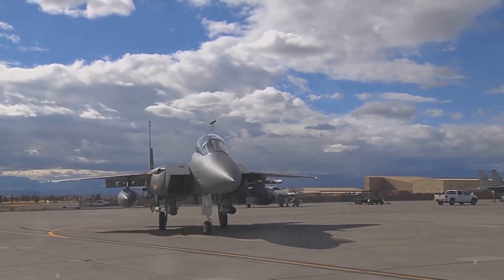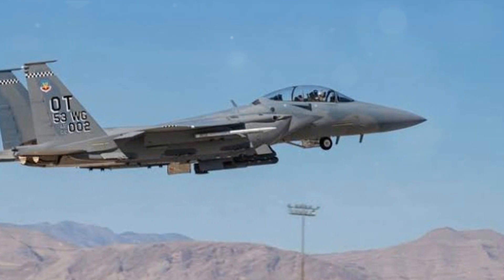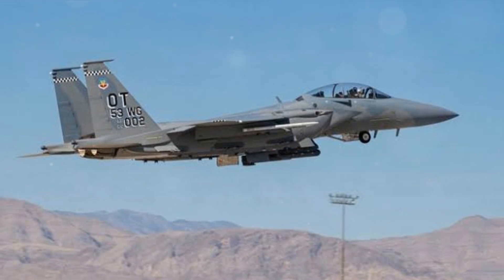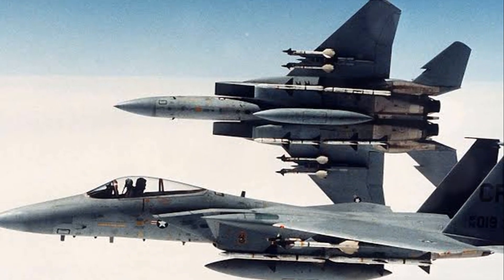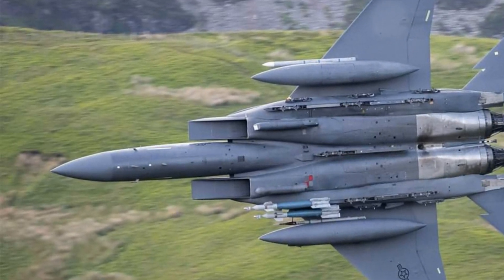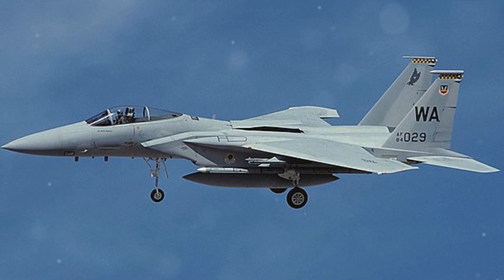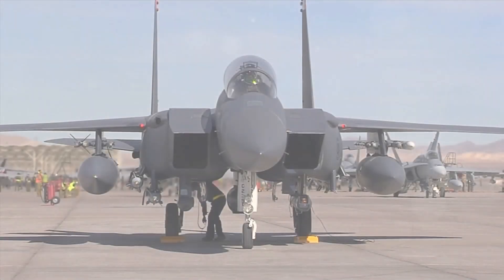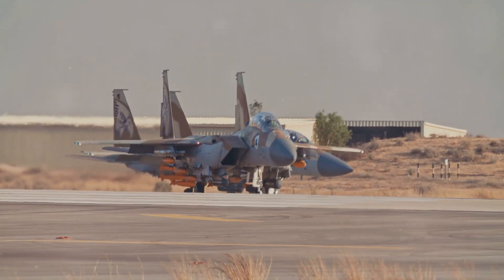Why the F-15 Strike Eagle is STILL the Best Dogfighter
The F-15 Eagle is an iconic air superiority fighter jet developed by McDonnell Douglas (now Boeing) for the United States Air Force.

Key Features:

1. Speed: Mach 2.5+ (over 1,800 mph)
2. Range: 600 miles (965 km)
3. Service Ceiling: 60,000 ft (18,288 m)
4. Armament: 20mm M61 Vulcan cannon, AIM-7 Sparrow, AIM-9 Sidewinder, and AIM-120 AMRAAM missiles
5. Avionics: Advanced radar, HUD, and electronic warfare systems

Design and Development:

1. First Flight: 1972
2. Production: 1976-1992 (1,498 aircraft)
3. Operators: USAF, Israel, Japan, Saudi Arabia, and South Korea

Combat Record:

1. Operation Desert Storm: F-15s accounted for 36 aerial victories
2. Operation Allied Force: F-15s conducted air-to-ground strikes
3. Global War on Terrorism: F-15s provided air support for ground operations

Variants:

1. F-15A: Initial production model
2. F-15B: Two-seat training variant
3. F-15C: Upgraded air-to-air variant
4. F-15D: Two-seat training variant
5. F-15E Strike Eagle: Air-to-ground variant
6. F-15EX: Advanced variant with modern avionics and weapons

Strengths:

1. Air Superiority: Exceptional dogfighting capabilities.

2. Speed and Agility: High-speed performance and maneuverability.

3. Advanced Radar: Phased array radar for superior detection and tracking

Weaknesses:

1. Age: Older design with limited upgrades.

2. Maintenance: High maintenance requirements

3. Cost: Expensive to operate and maintain

Upgrades and Modernization:

1. F-15EX: Boeing's advanced variant with modern avionics and weapons.

2. Eagle Passive/Active Warning and Survivability System (EPAWSS): Advanced electronic warfare system.

3. Advanced Radar: Upgraded phased array radar

The F-15 Eagle remains an iconic air superiority fighter, with exceptional speed, agility, and combat capabilities. Although aging, ongoing upgrades and modernization efforts ensure its continued relevance in modern warfare.